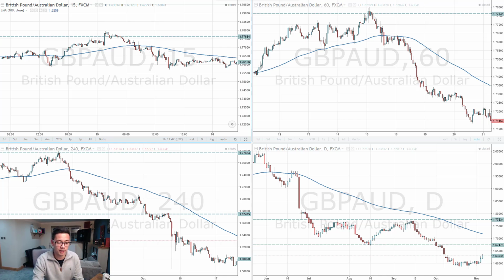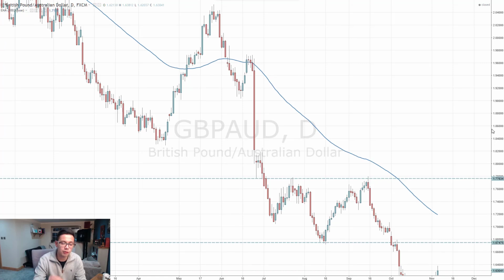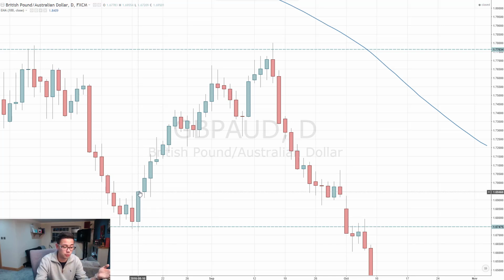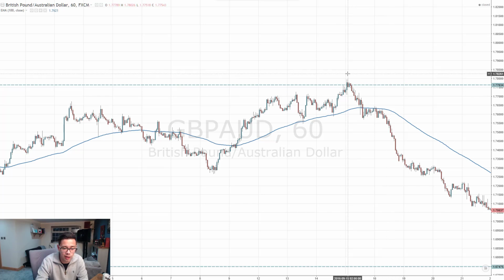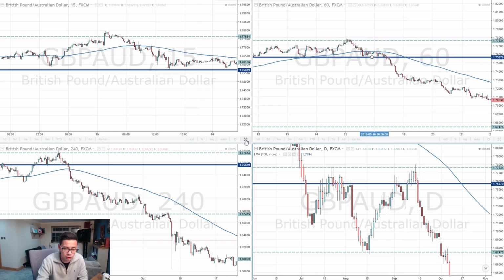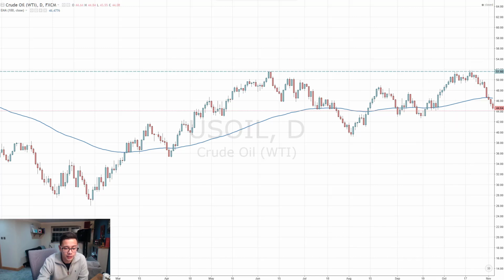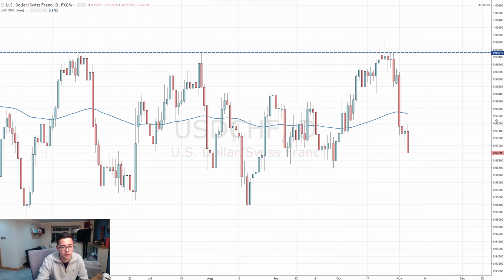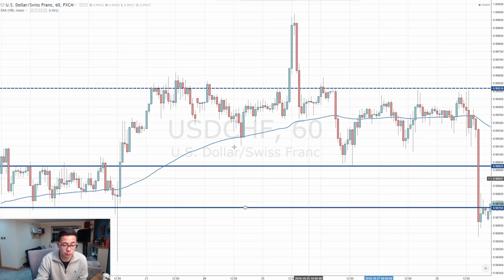How To Use The MoneyFile